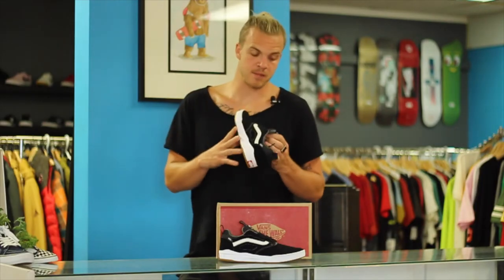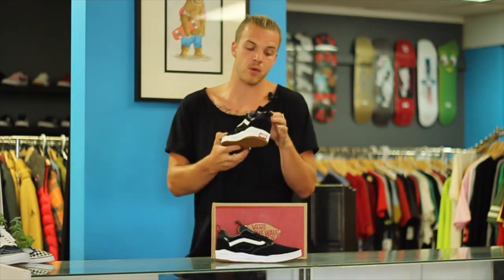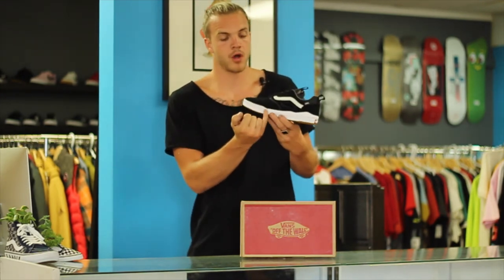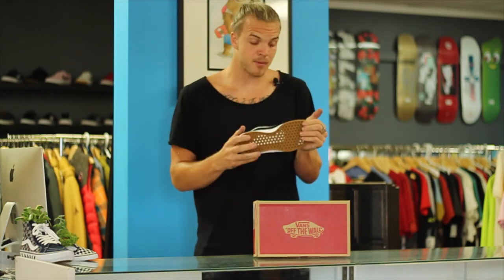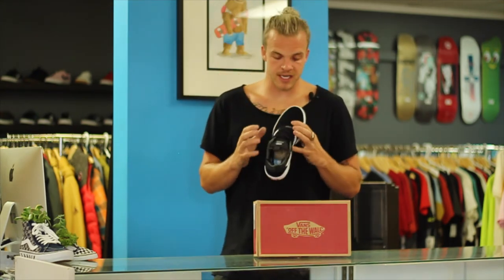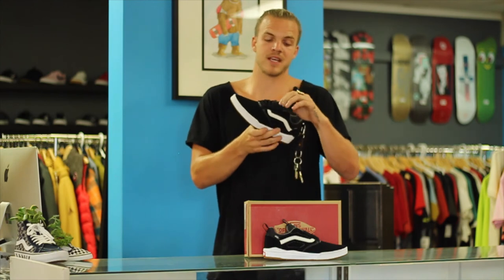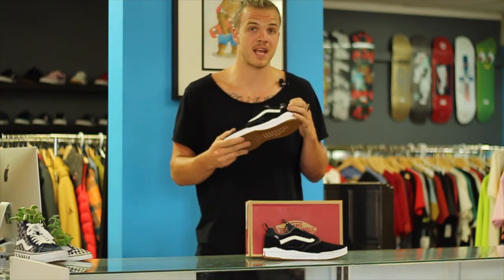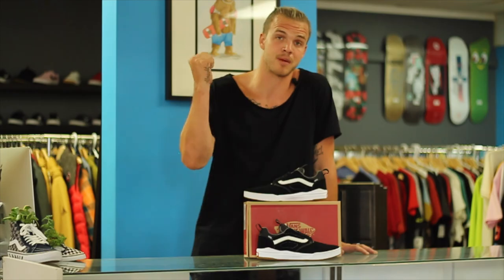The Vans Ultrarange Pro Shoe in Nowhere Close to 90 Seconds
A hiking/biking shoe now adapted to the skateboarding world, Vans has now released the all new Ultrarange Pro shoe; a shoe which is lightweight, slim fitting, and super comfortable.

The Ultrarange includes a full suede upper, a foam sole combined with the classic rubber waffle tread, a rubber toe cap for extra durability, a mesh side panel for additional ventilation, and convenient pull tabs.